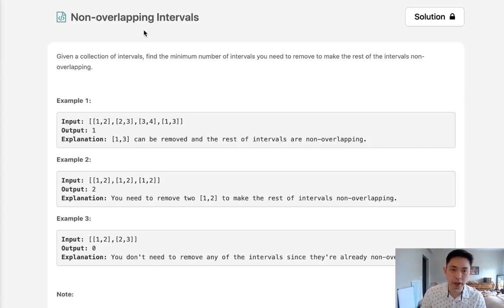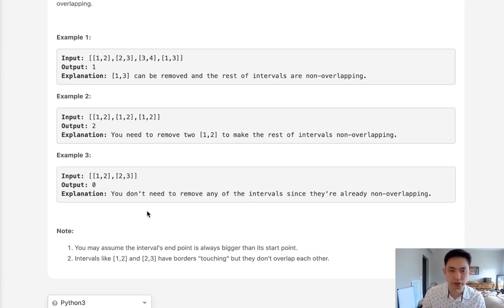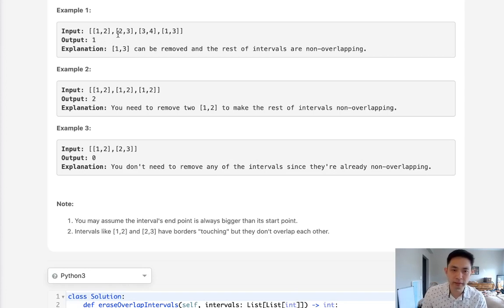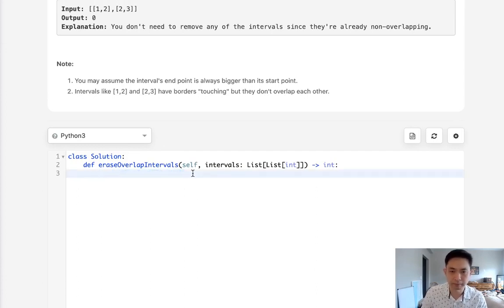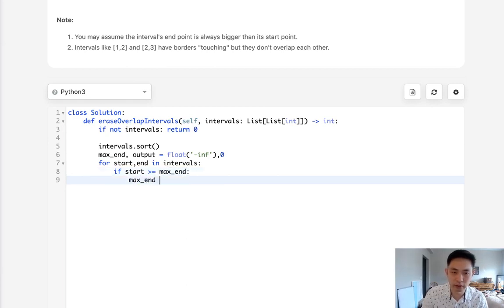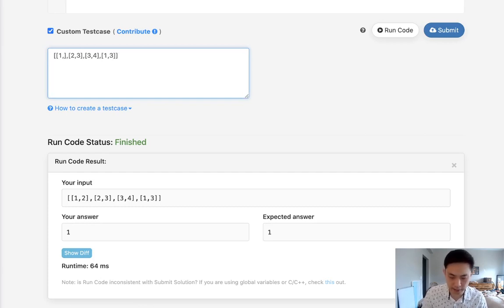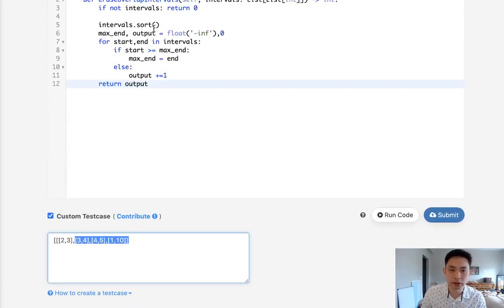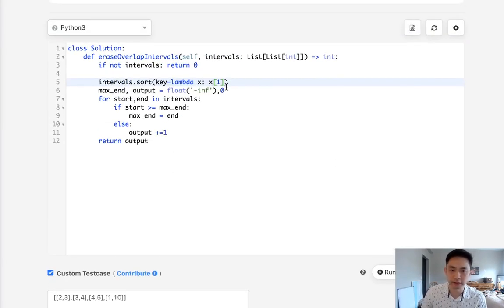Leetcode - Non-overlapping Intervals (Python)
Leetcode - Non-overlapping Intervals

Very cool problem!